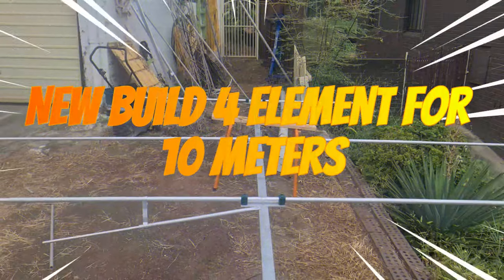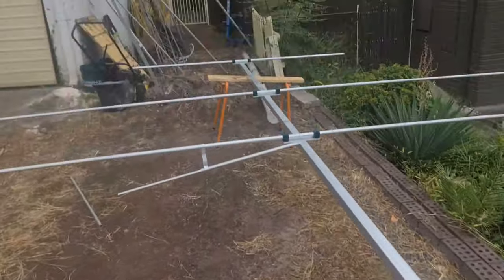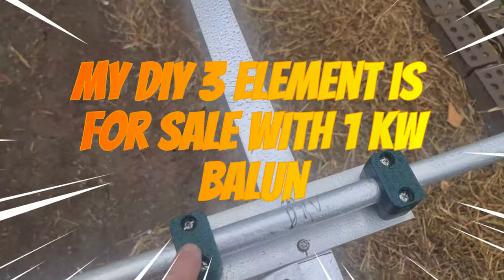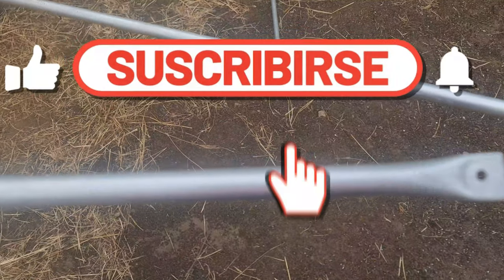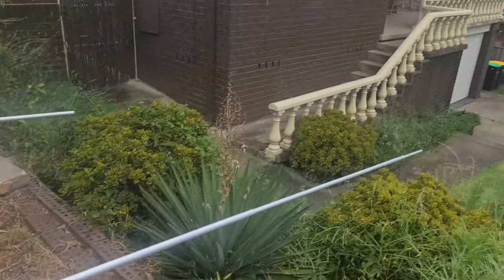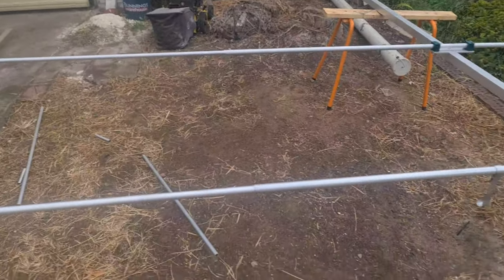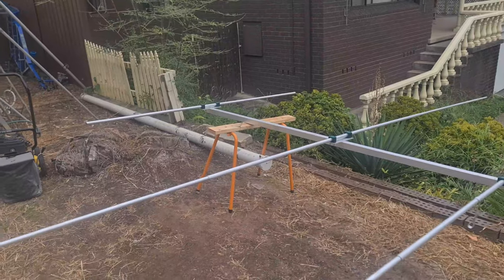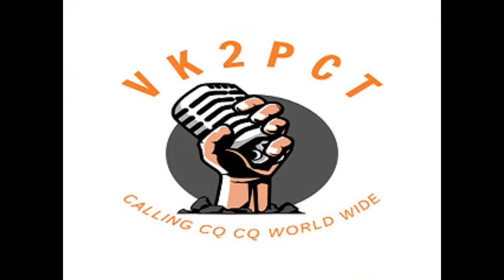MY DIY HF ANTENNA BUILD 4 ELEMENT FOR 10 METERS PT1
Well at it again my new build is a 4-element for 10 meters, with a gamma match, based on the SIRO 4-element beam expected to gain 11-13.15dB gain.

She looks good so far so let's see how it goes, I have been asked to build a 4-element for 11 meters so I thought I try a meter one 1st

Ohh KEEP THE BANDS ALIIVE BY CALLING CQ CQ

73's